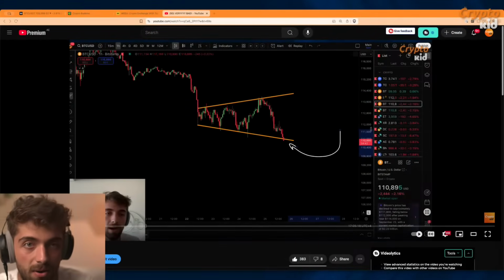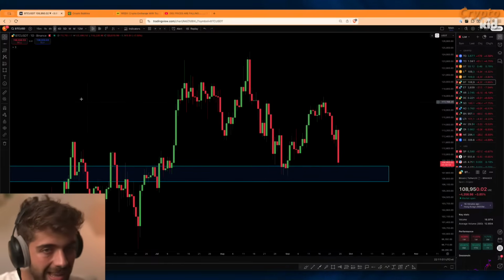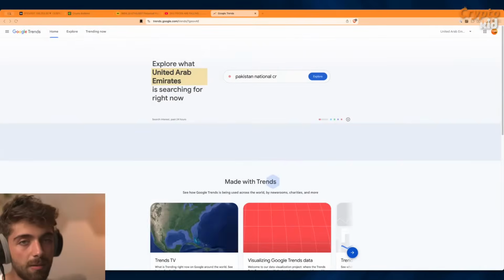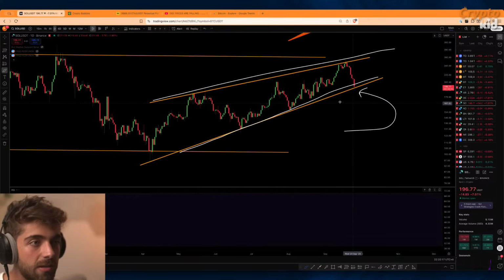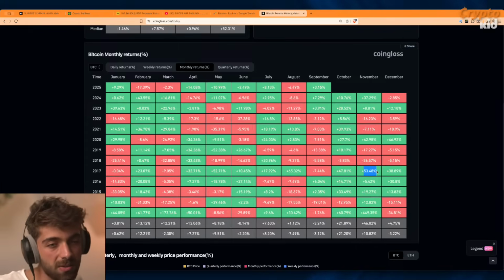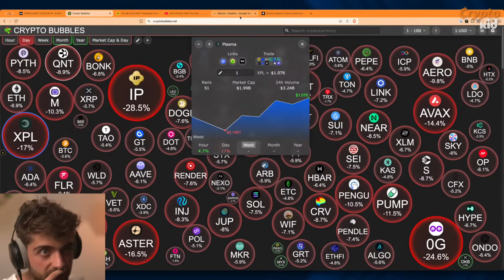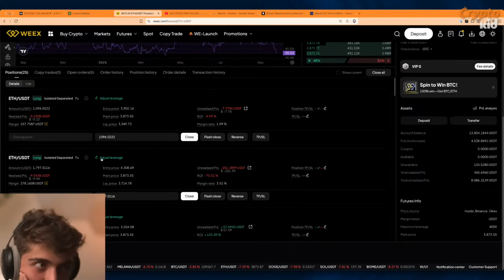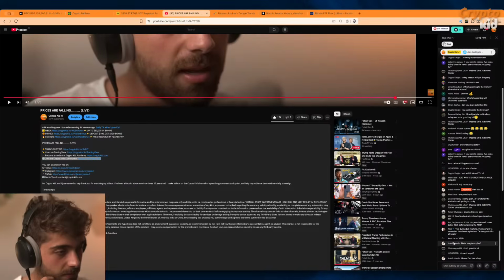PRICES ARE FALLING.......... (LIVE)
🟨 WEEX 👉 UP TO $30,000 IN BONUS
🟠 PIONEX 👉 DEPOSIT $100, GET $100 BONUS
🔥 Coinflare 👉 FREE REWARDS IN FLARESHOP

I've been a Bitcoin advocate since I was 12 years old. I make videos on the Crypto Kid channel to spread cryptocurrency adoption, and help my audience become financially sovereign.

Timestamps:
00:00 Bitcoin Analysis
07:13 Ethereum Analysis
12:03 Market Sentiment
13:16 Solana Analysis
14:43 SUI Analysis
16:35 Bitcoin Monthly Price Performance
19:30 PENGU Analysis
19:57 Q/A